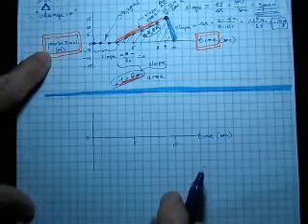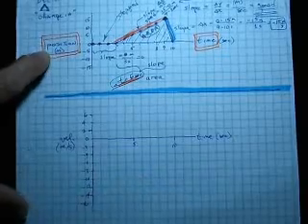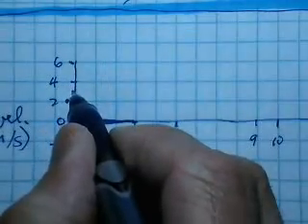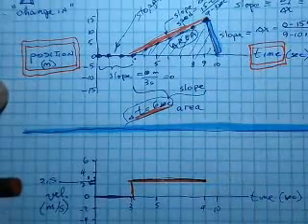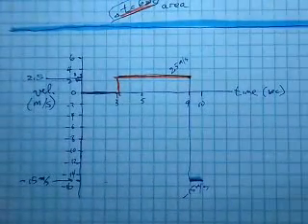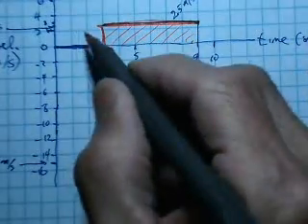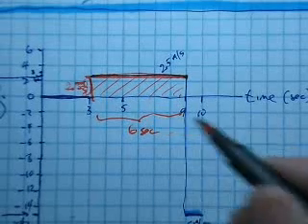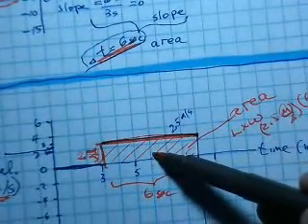Graphing velocity vs. time can offer you additional insight about an object's motion.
This is a continuation of the first graphing video of position vs. time. Hope it helps...